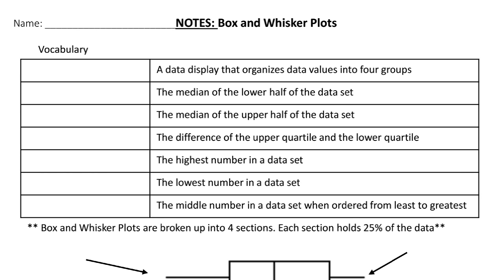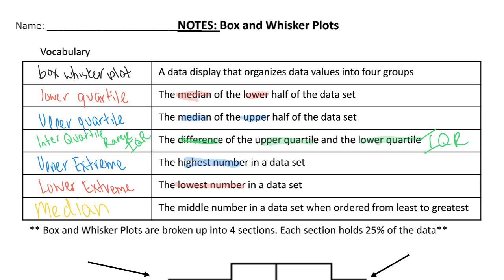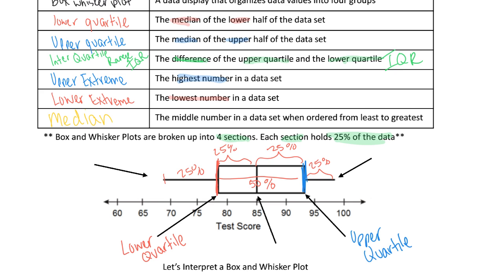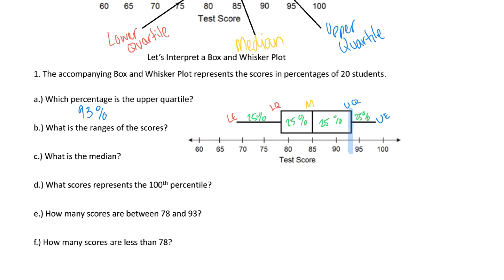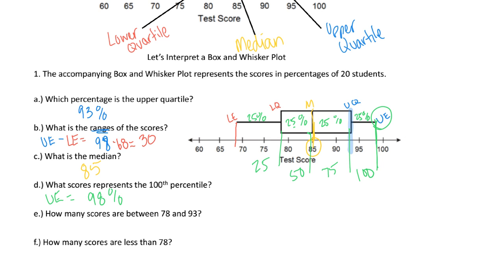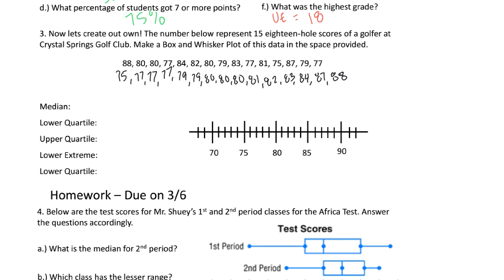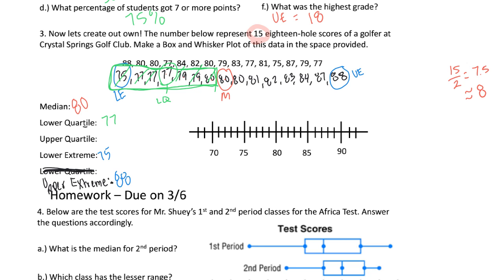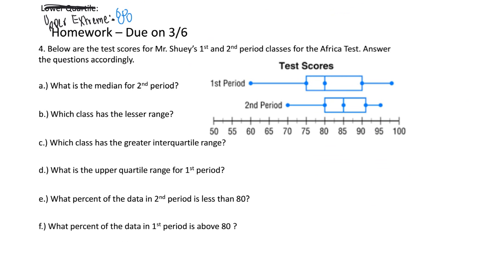4.5 Box and Whisker Plots